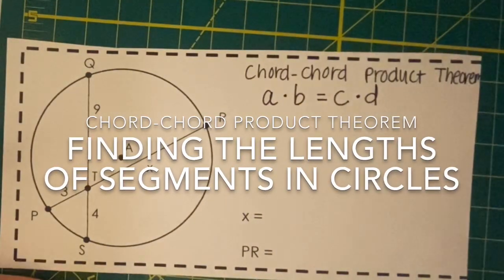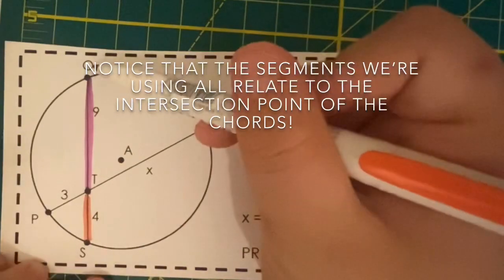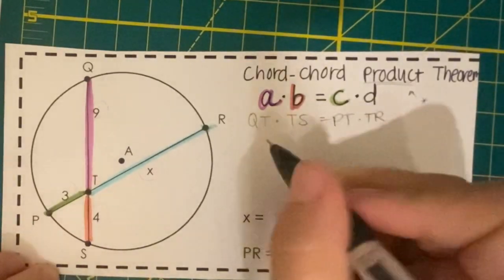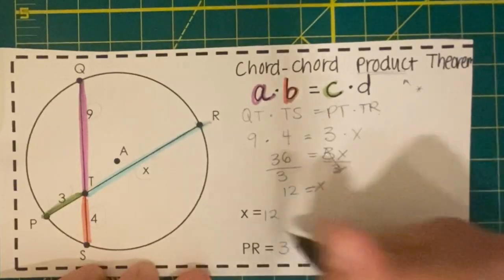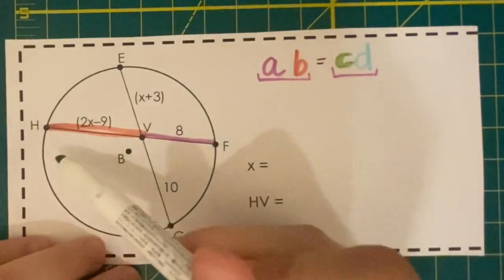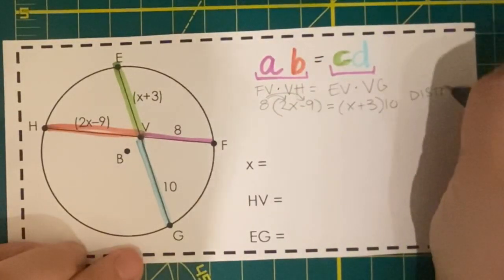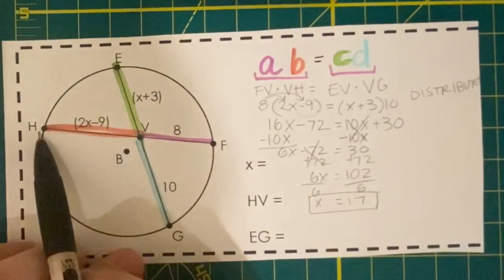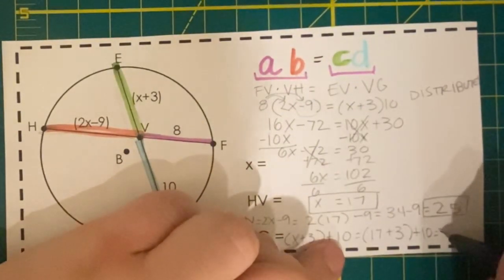The Chord-Chord Product Theorem - Cattey’s Classroom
Hello, mathematicians!

This video explains how to solve problems about segment length using the chord-chord product theorem.